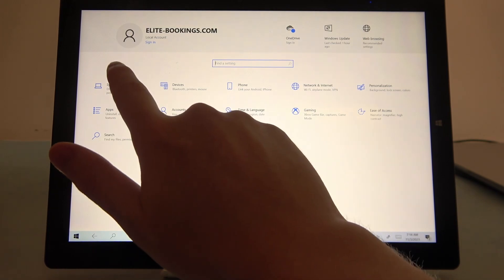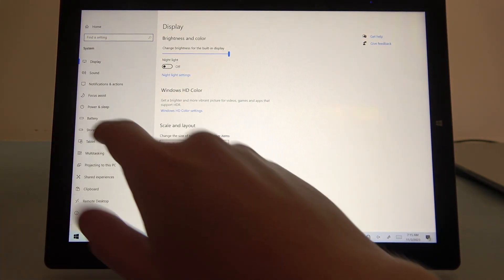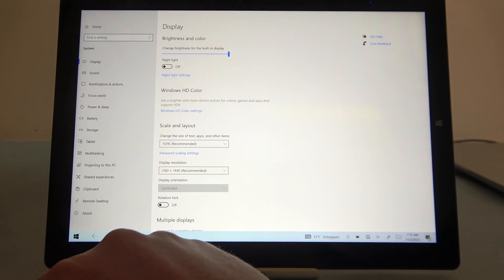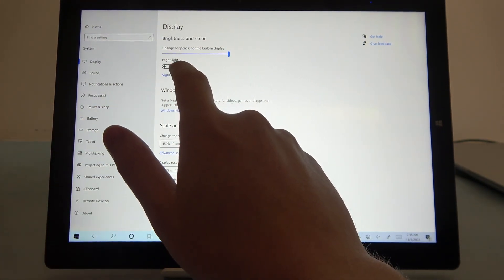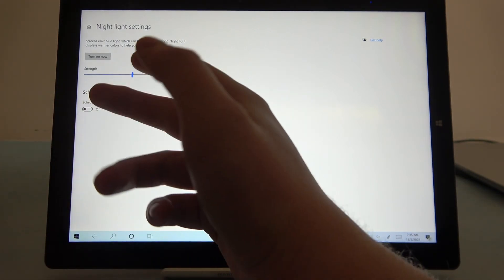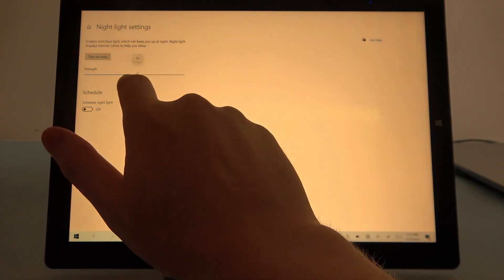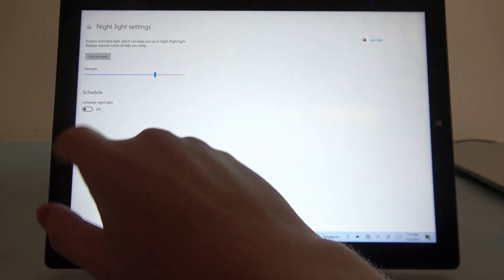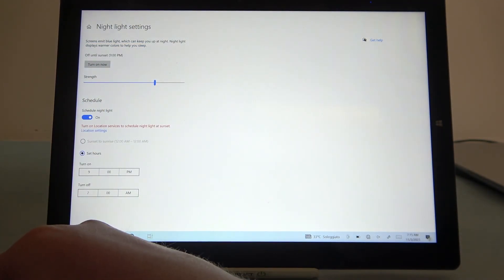How to Enable & Disable Night Light on CHUWI UBOOK X? Manage Night Light Feature Easy!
Nice to see you there! Protect your eyes and enhance your viewing experience on CHUWI UBOOK X by enabling and disabling the night light feature. This guide ensures you can easily adjust settings for a comfortable screen experience, day or night. If you love our content check this

How to Turn On/Off Night Light in CHUWI UBOOK X?
How to Activate/Deactivate Night Mode in CHUWI UBOOK X Tablet?
How to Enable Night Light in CHUWI UBOOK X?